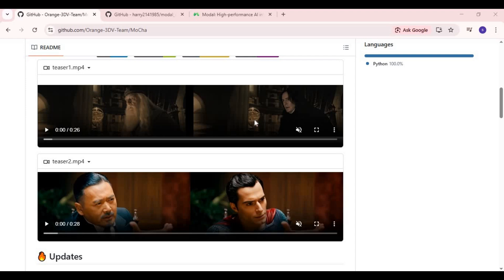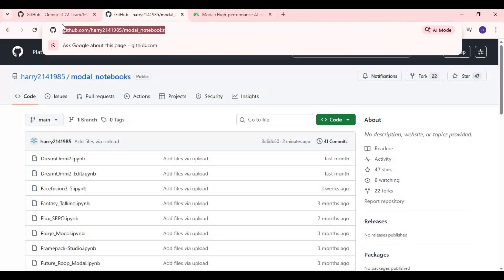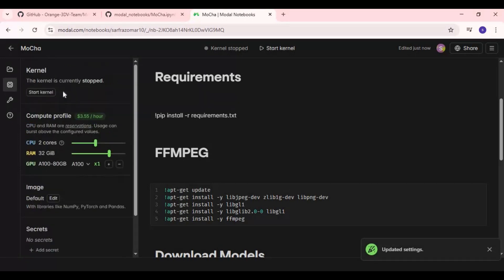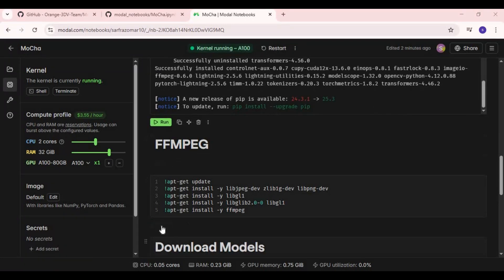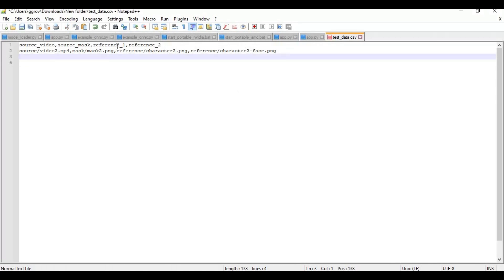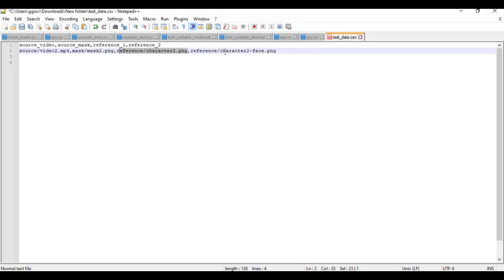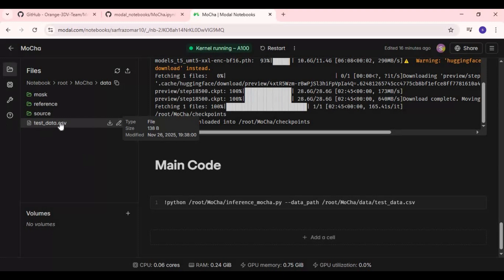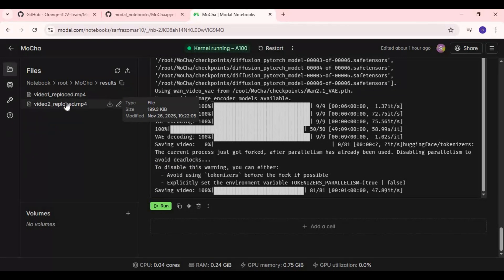🔥 MoCha Uncensored : The Most Realistic Character Replacement Tool Ever!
n this video, I’m introducing MoCha, the next-level AI tool that lets you replace any character in any video using just one reference photo.
If you’ve used WAN 2.2 Animate before, get ready — MoCha is way more realistic, smoother, and shockingly accurate in movements, lip sync, and expressions.

The best part? Even though MoCha requires a high-VRAM GPU to run locally, you can use it completely FREE on Modal — and I’ll show you exactly how!

⏱️ Timestamps

00:00 – Intro
01:16 – Notebook
02:05 – GPU Settings
04:35 – Making CSV File
08:50 – Result